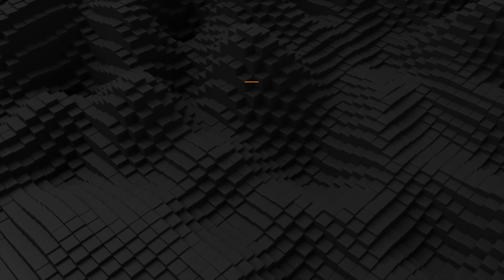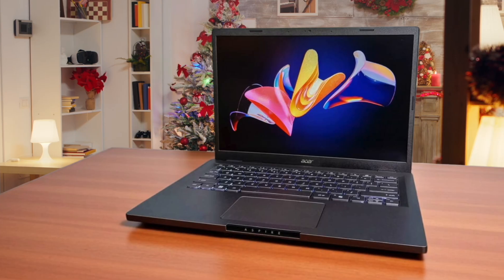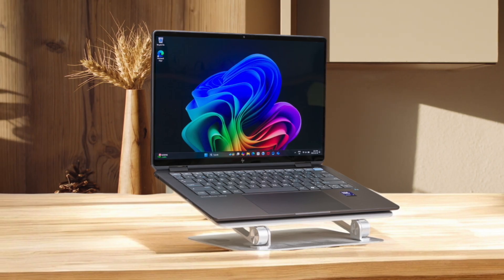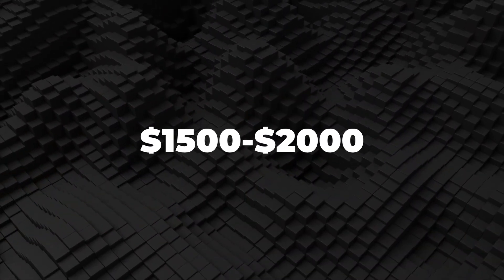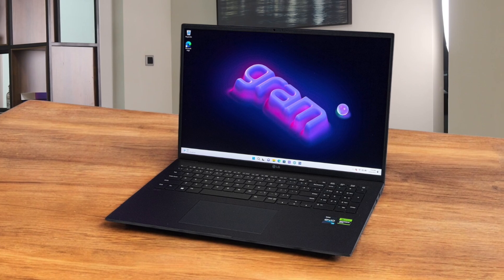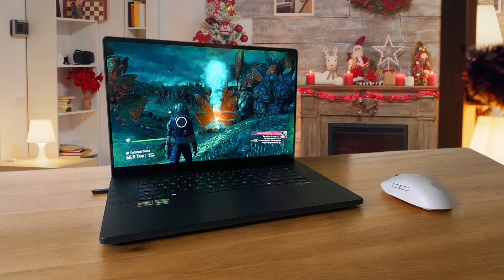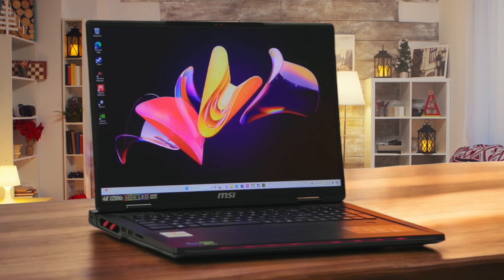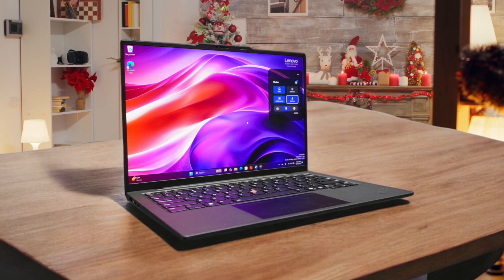The Best AI Laptops Aren't What You Think: My Top Picks for 2025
► Links to the best ai laptops we listed in this video:

HP Omnibook X
Acer Aspire 14 AI
HP OmniBook Ultra Flip 14
Lenovo ThinkPad E16 Gen 2
MSI Summit 13 AI+ Evo
LG Gram Pro 17Z90TP
Asus ProArt P16 (2024)
MSI Stealth 16 AI Studio
MSI Raider 18 HX AI
Lenovo ThinkPad X1 Carbon Gen 13

0:00 - Introduction
0:09 - Under $1,000
1:53 - $1,000 to $1,800
3:39 - $1,500 to $2,000
5:24 - $2,000 to $2,500
6:56 - $2,500+

In this video, I'm diving deep into the world of AI laptops and finding the best laptop for you in 2025! I'm covering a range of laptops at different price points, so whether you're on a tight budget or looking for a premium powerhouse, I've got you covered. We'll be checking out the best budget AI laptops under $1000, perfect for students and everyday use, and comparing them to high-end models designed for video editing, gaming, and other demanding tasks. I'll be talking about thin and light laptops for those of you who need portability, and also the best AI enabled laptops for those who want the most immersive copilot AI experience. Don't sleep on this video!

10BestOnes is a participant in the Amazon Services LLC Associates Program, an affiliate advertising program designed to provide a means for sites to earn advertising fees by advertising and linking to Amazon.com. As an Amazon Associate I earn from qualifying purchases.